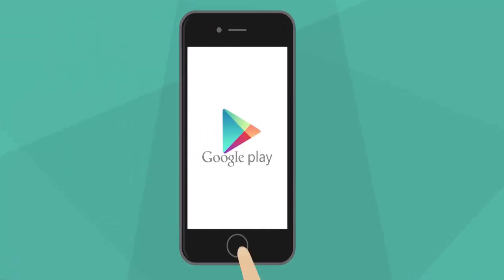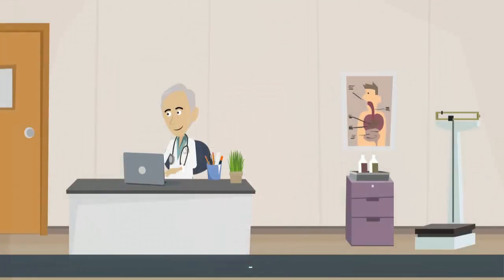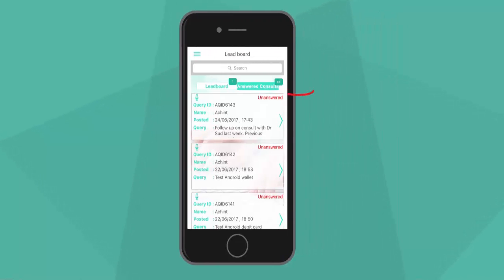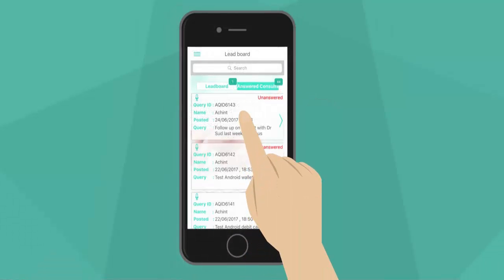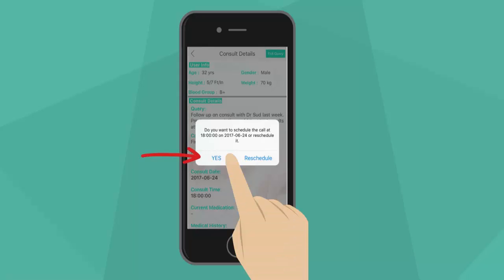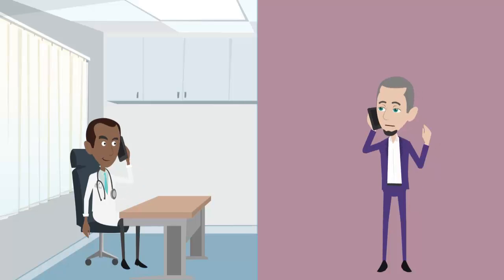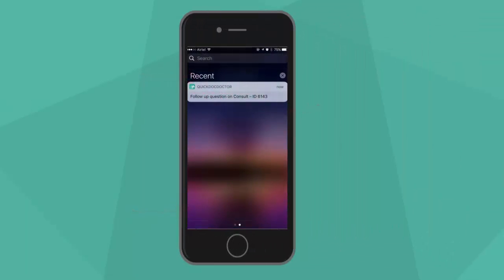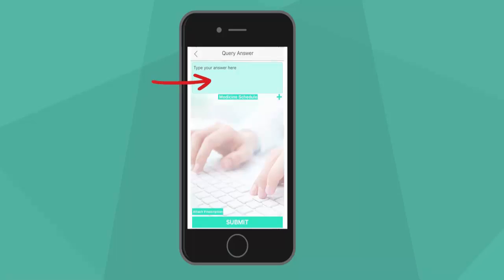QuickDoc - Doctor Demo - How to use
The doctor's guide to using the QuickDoc platform. See this short video to see how the simple process works